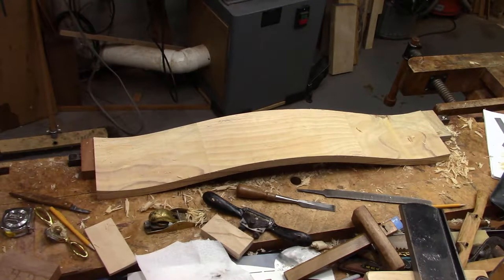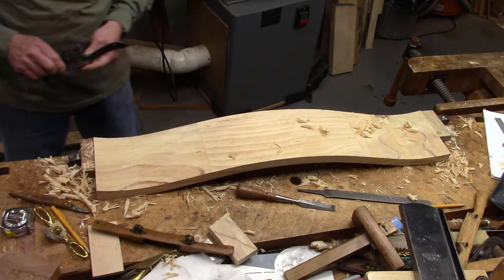29 Serpentine Chest Spokeshaves on the Drawer Front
This shows surface preparation for the Drawer Fronts before they are veneered. Following the band sawing of the drawer front, I use spokeshaves to smooth out the curves and the band saw marks.